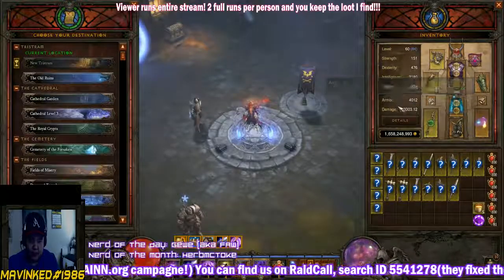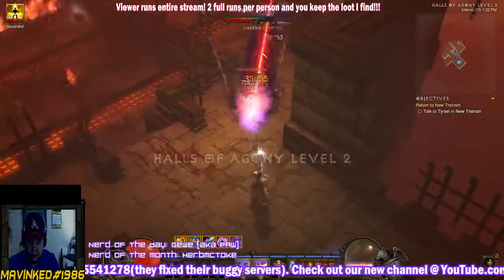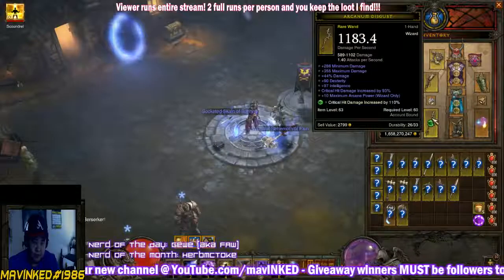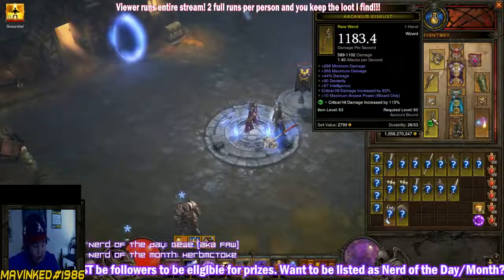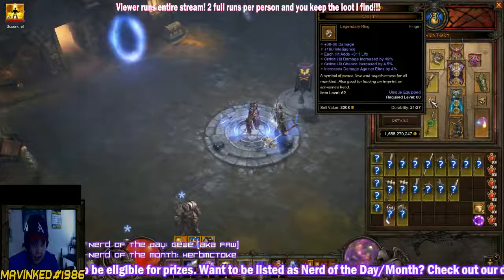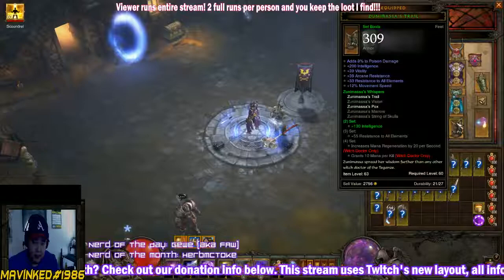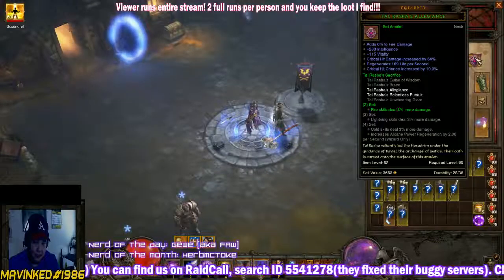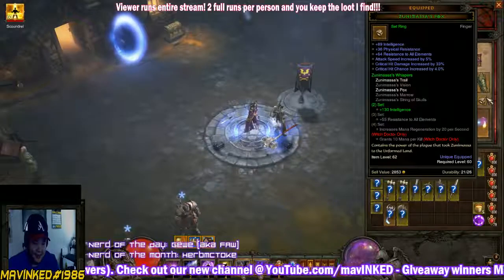MP10 Archon Farming 570K buffed DPS (testing) - NerdsNCoffee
Sorry for all the wipes here. I am currently building my archon set each day, searching the Gold AH for new gear. All gear has been acquired off of the gold AH. Right now I am farming MP9 very efficiently (solo) and MP10 is right there in my grasp. I feel that maybe 50K more DPS i will be good to go. Come hang out at my live stream for frequent gold/loot giveaways, viewer runs and everyday rambling amongst nerds.